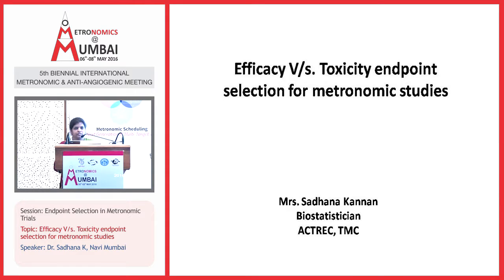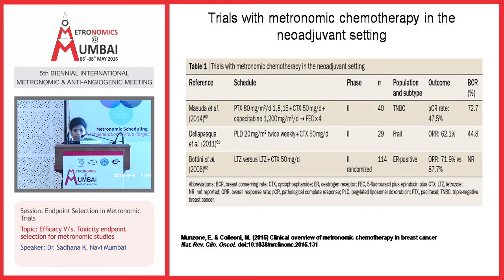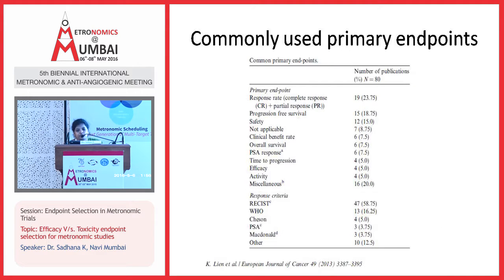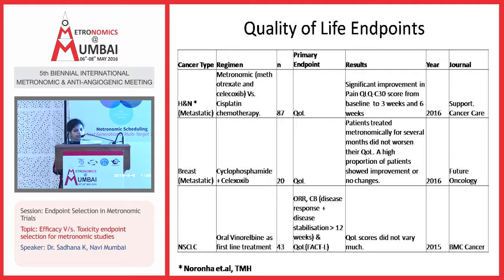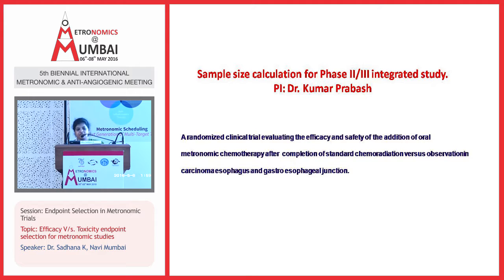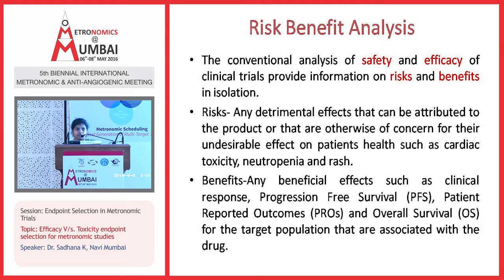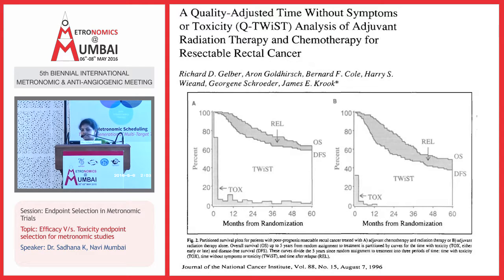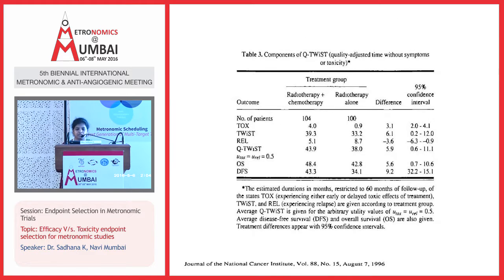10 Dr Sadhana